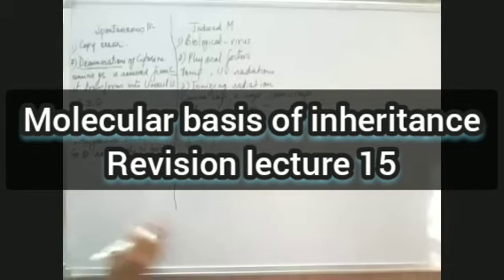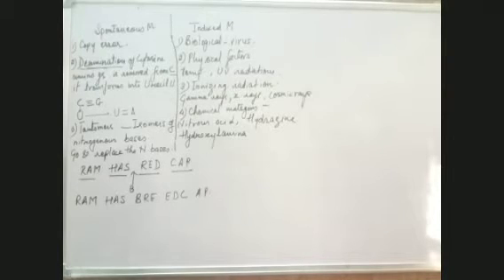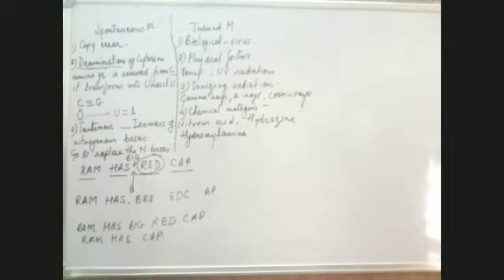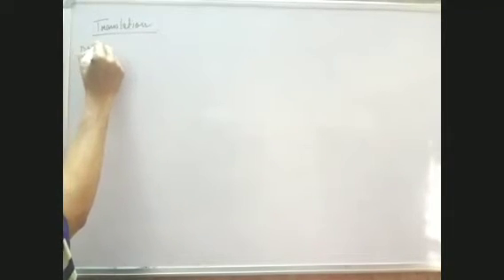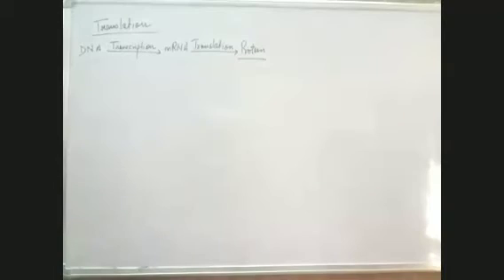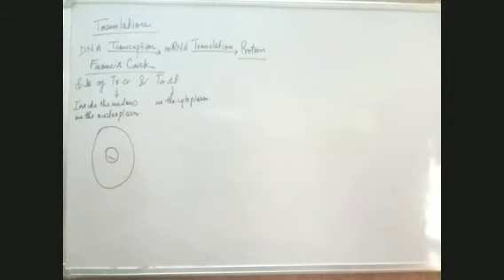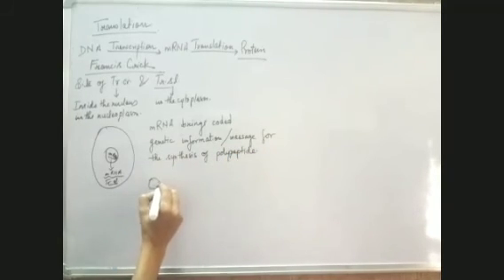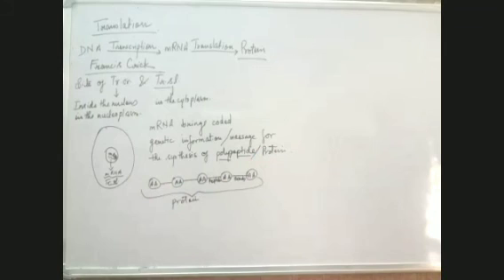class 12 | chapter 6 | biology